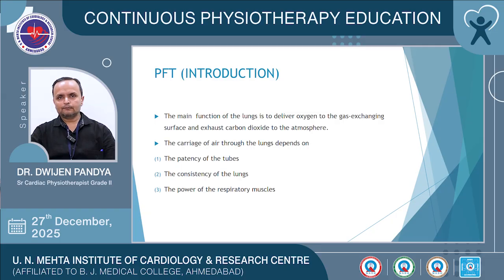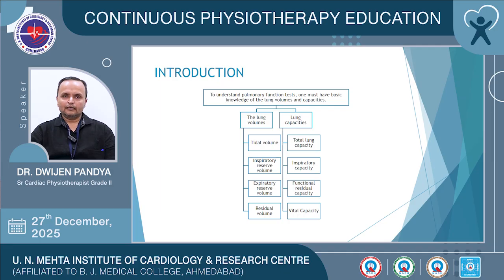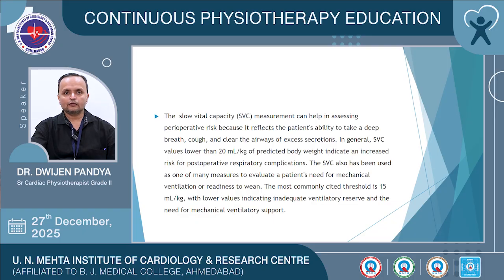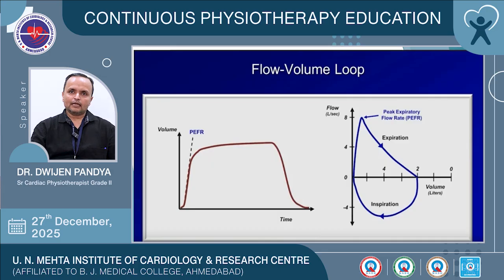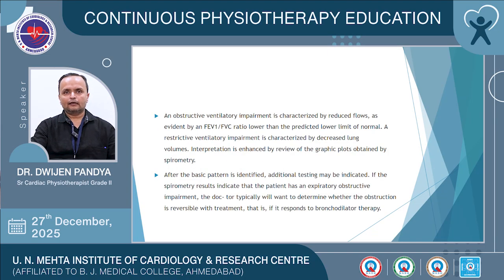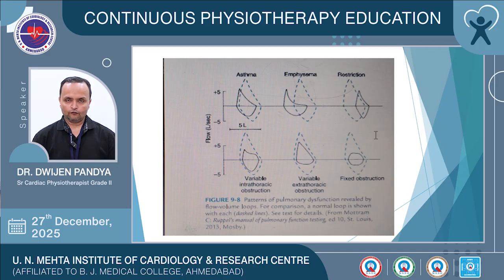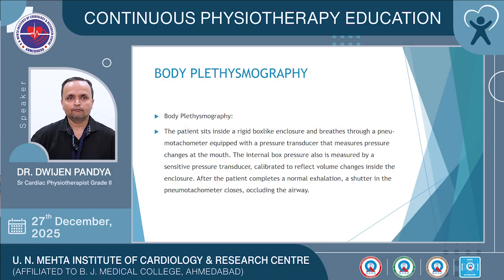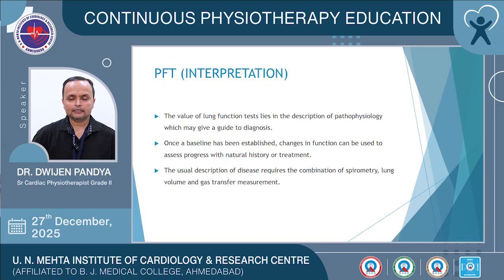PULMONARY FUNCTION TESTS INTERPRETATION & PHYSIOTHERAPY PERSPECTIVES-CPE(PHYSIOLOGY) 27.12.2025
PULMONARY FUNCTION TESTS INTERPRETATION & PHYSIOTHERAPY PERSPECTIVES-CONTINUOUS PHYSIOTHERAPY EDUCATION,UNMICRC